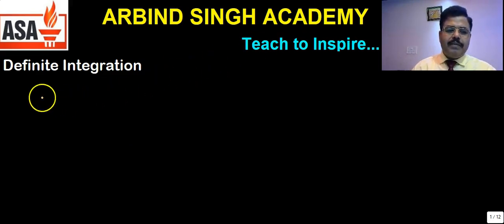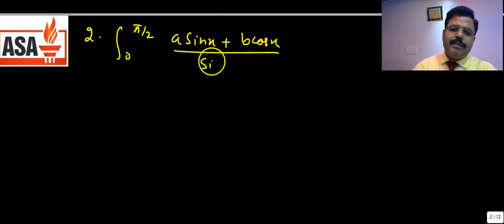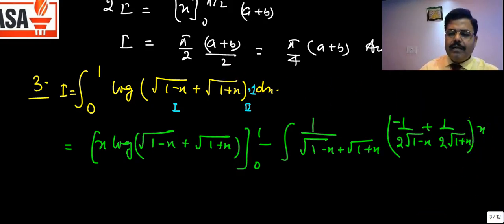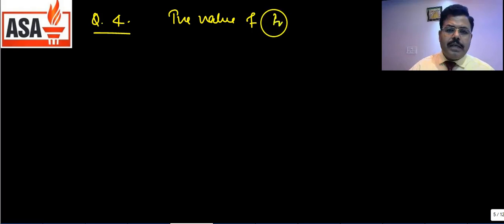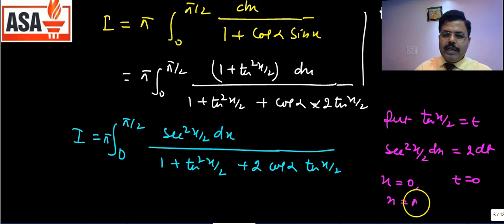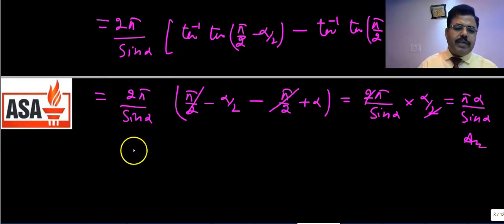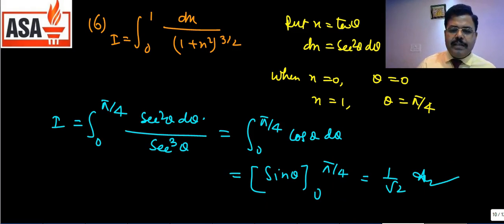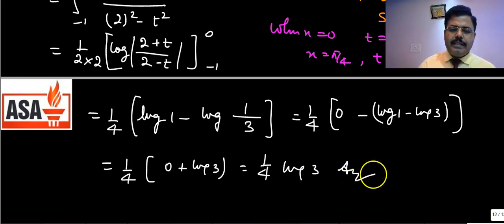Definite Integration : For Class XI,XII & JEE Main & Advance Part-06